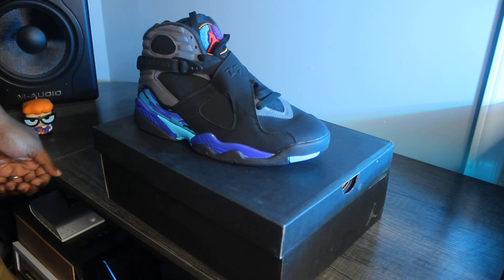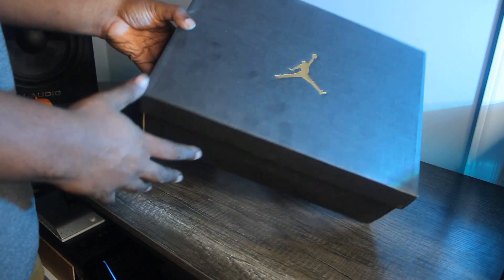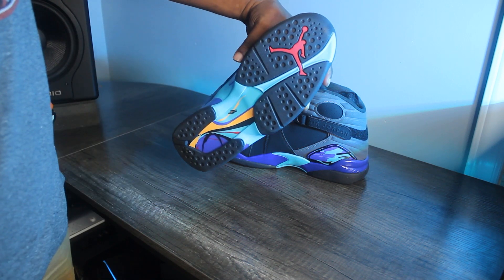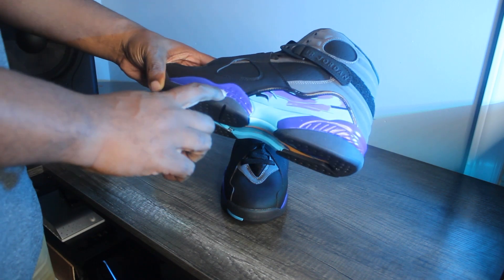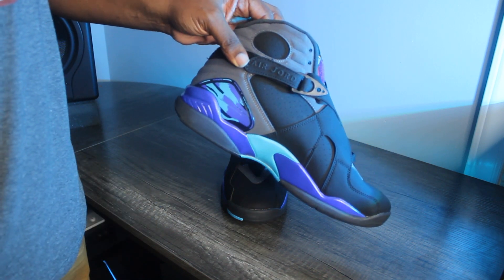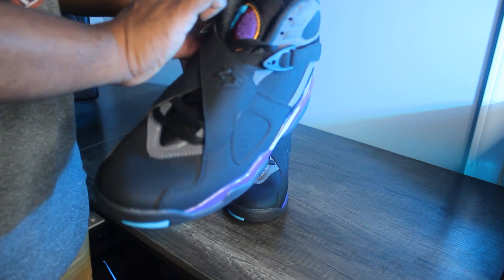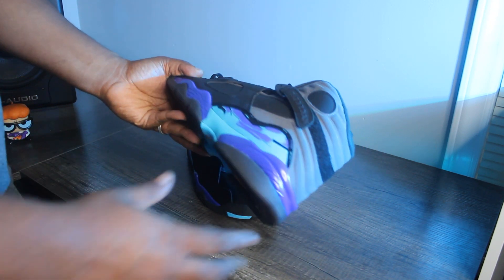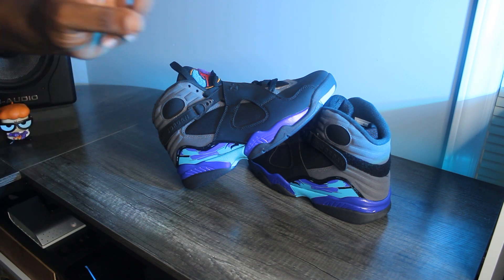AIR JORDAN RETRO 8 'AQUA' (2015) | Detailed Review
The Aqua is my favorite colorway of the Jordan 8. So glad to finally have a pair in hand!

The Air Jordan 8 Retro Aqua 2015 was made available in three major color combinations; black, bright concord, as well as an aqua tone.

This 2015 Air Jordan 8 is made of a durabuck upper that is black colored. The sneaker has a design that features anti-inversion cross straps, an AIR sole, an inner sleeve, as well as a polycarbonate torsion plate. This high-top shoe also boasts additional aqua and purple tones at the back end, and the base in an abstract pattern. A lacing system with black laces finishes the overall look.

The Air Jordan 8 Retro Aqua 2015 was recommended to sell at $190 during its debut on 27th November 2015.

Seller Info:
Code “bjkicks” for $15 off